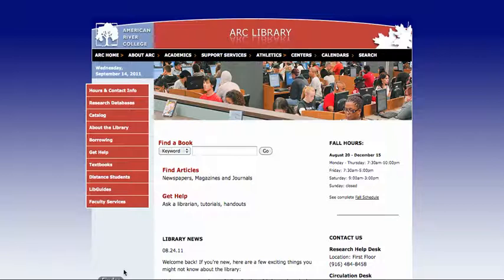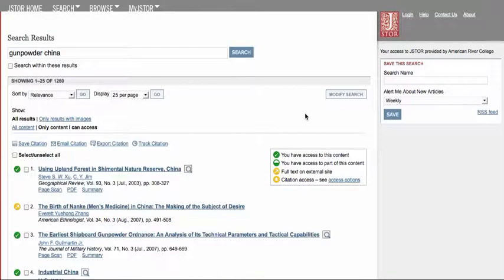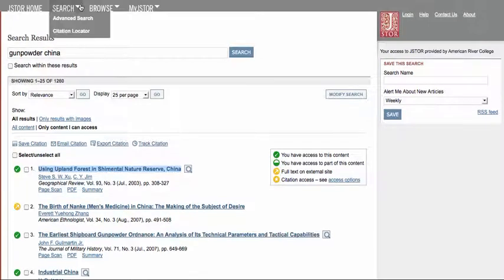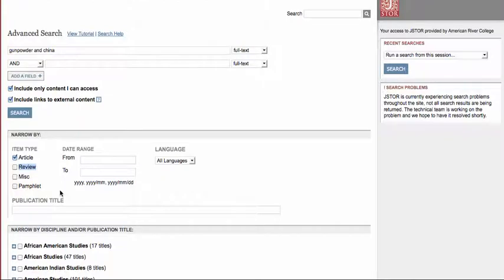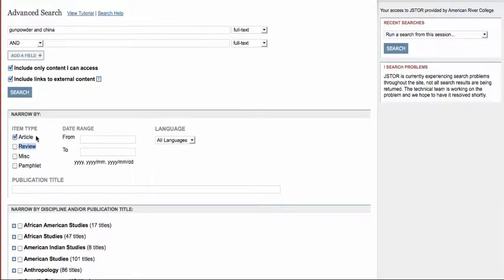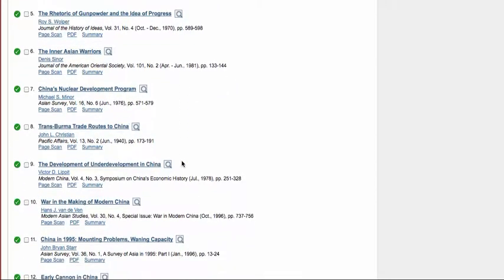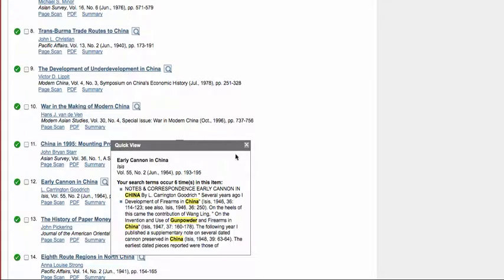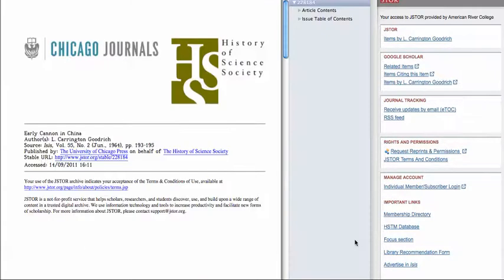JSTOR - HIST 364/365